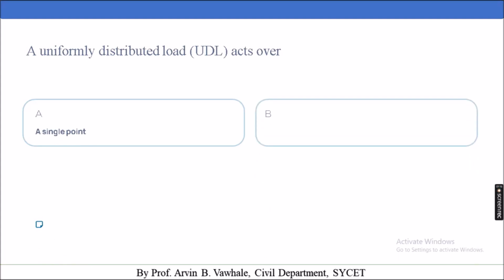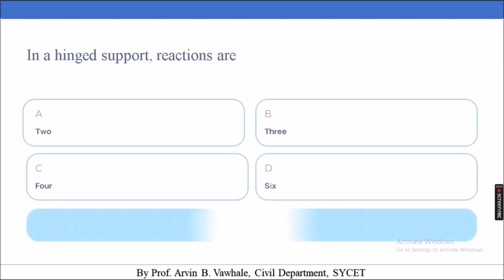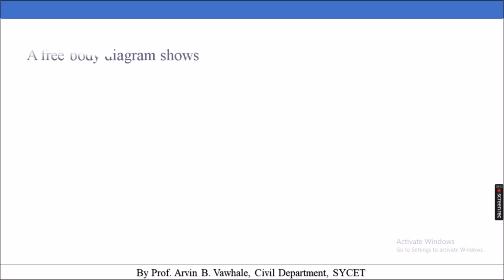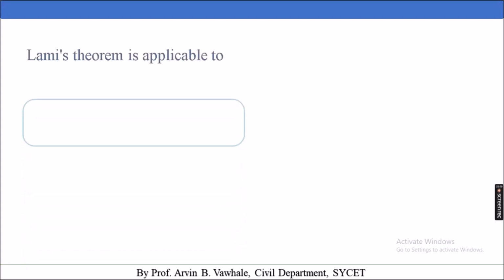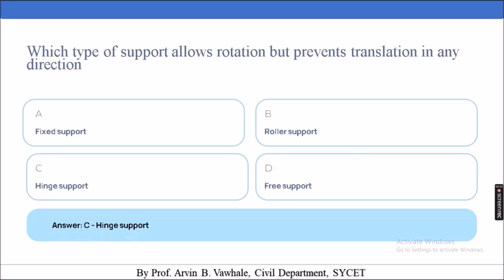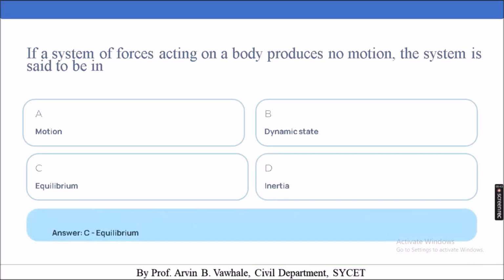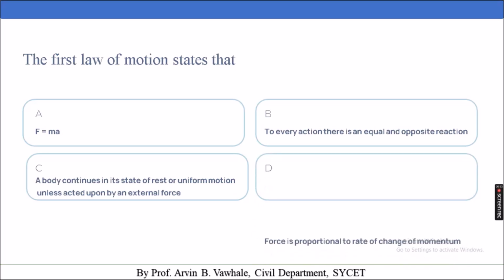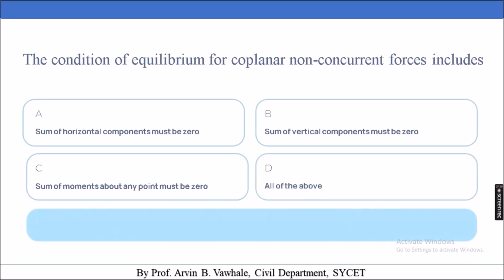Engineering Mechanics MCQs with Answers II Most Important Questions 2026 II mustwatch Before Exam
Are you preparing for competitive exams like JE, SSC, GATE, RRB, or Maharashtra Government Exams?
Then this video is your ultimate revision tool for Engineering Mechanics.

In this video, we have covered most important objective questions (MCQs) with answers that are frequently asked in exams.

📌 What You Will Learn in This Video:

✔ Important Engineering Mechanics MCQs
✔ Concept-based objective questions
✔ Previous year repeated questions

📚 Topics Covered:
Force System
Equilibrium
Friction
Centroid & Moment of Inertia
Kinematics
Projectile Motion
Engineering Applications

✅ Junior Engineer (JE) Aspirants
✅ SSC JE Students
✅ GATE Aspirants
✅ Diploma & Engineering Students
✅ Maharashtra Government Exam Candidates

👉 Covers most repeated MCQs
👉 Helps in quick revision before exam
👉 Saves time with concept clarity
👉 Boosts confidence for exams

🧠 Pro Tip for Students:

Watch this video twice:
1st time → Understand concepts
2nd time → Practice & revise

📲 Contact / Notes / Classes